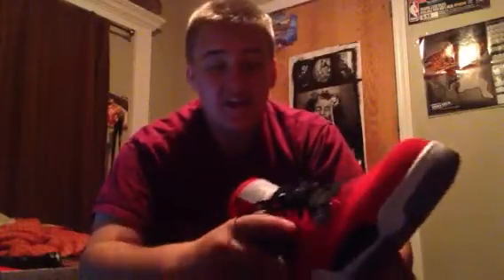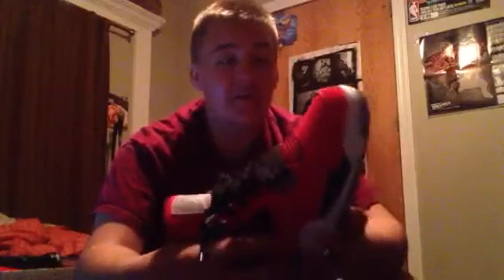How to clean suede/nubuck shoes!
Real easy toothpaste with backing soda, (arm and hammer brand) and scrub mark with it. Then wipe it off. Easy as that